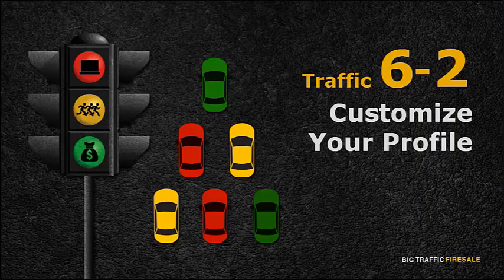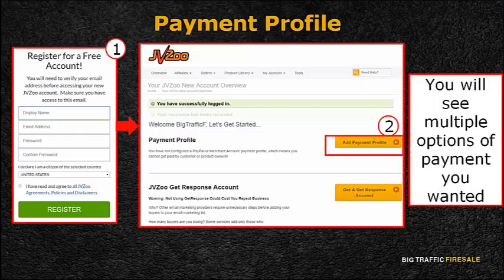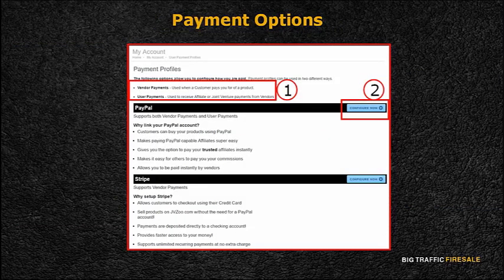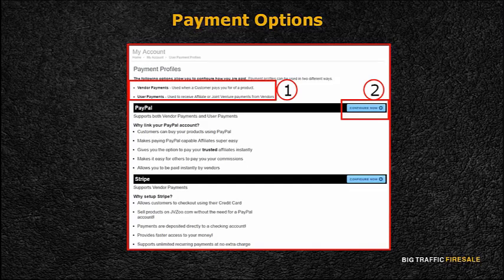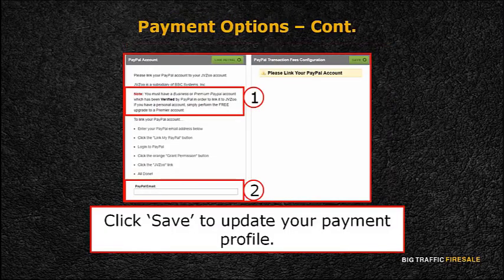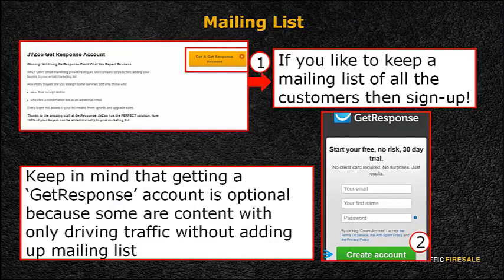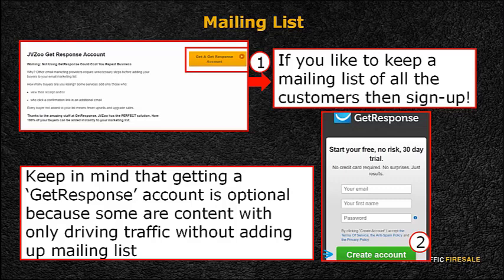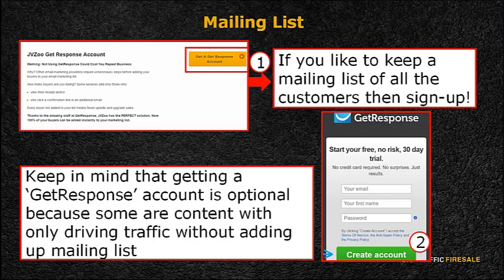27 Customize Your Profile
Customize Your Profile

My Gears
Gaming PC
Collagen Peptides
Women's Secrets
Miss Mary Of Sweden
AZO Bladder Control
Organic Ashwagandha Capsules
Liberator Wedge
Saw Palmetto
LAUSAINT HOME 7 Pieces Patio Furniture Sets

Microphones (Mic) I Use
Boya BYM1
Rode VideoMicro
Rode VideoMicro Compact On-Camera Microphone
Tripods & Stands I Use
Camera Tripod 69 Inch

Lights & Accessories I Use
18 inch LED Ring Light with Tripod Stand
One by Wacom Small Graphics Drawing Tablet